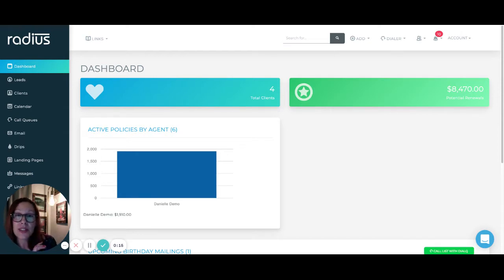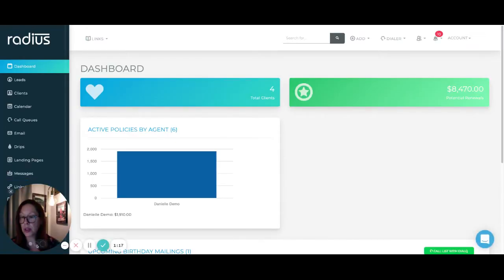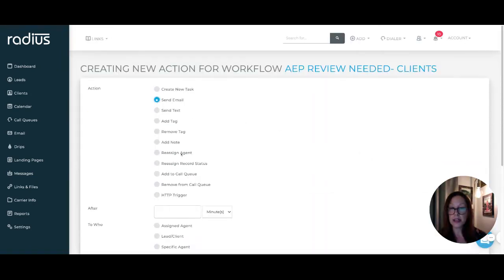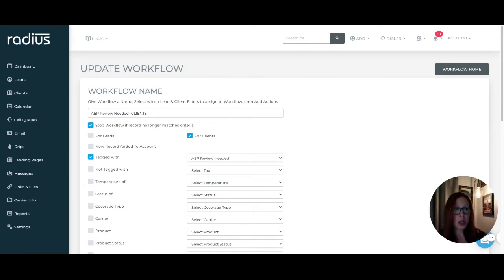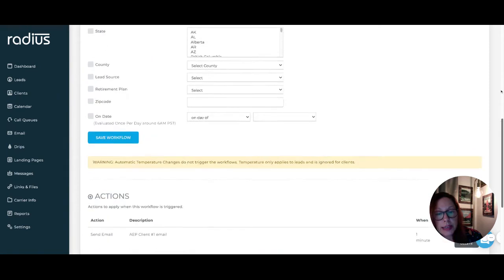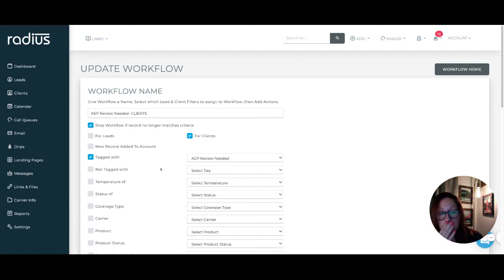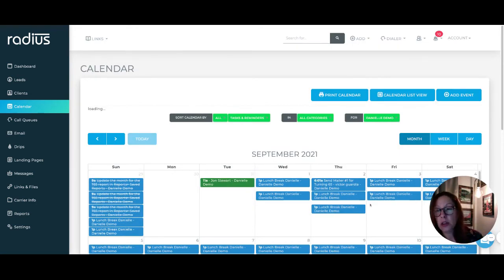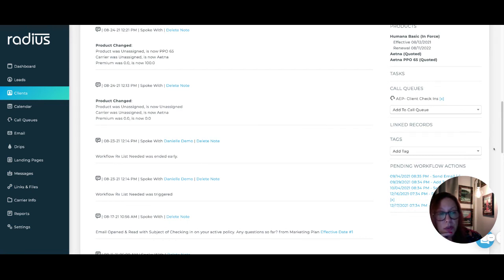Radiusbob Round 2: Day 3: Automated Workflows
Today's live support session will cover best practices for AUTOMATIONS for AEP/OEP. Take a peek at the overview here for reference and join the session later to get your work done. Found us Youtube? Start a trial at radiusbob.com on the pricing page and we'll invite you to the AEP/OEP Best Practices training that we're calling Round 2: Radius To The Maximus.

REMINDER THIS IS A QUICK OVERVIEW! For actual training, come to the class or visit help.radiusbob.com to review the feature tutorial, the boot camp and the previously recorded Open Enrollment Prep Academy.